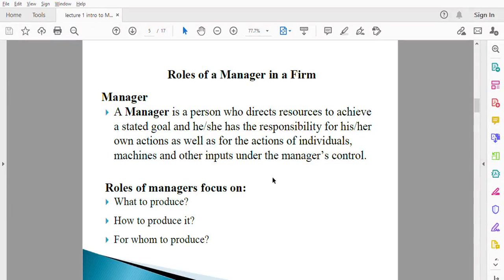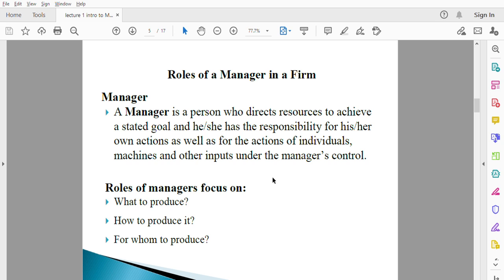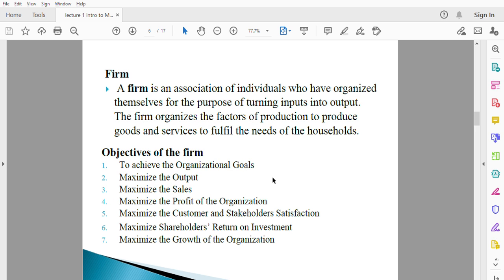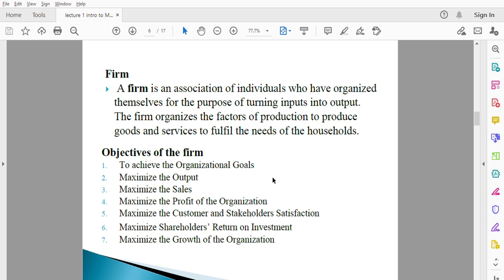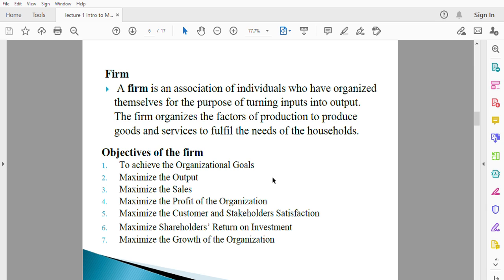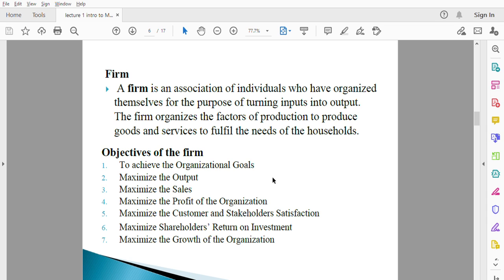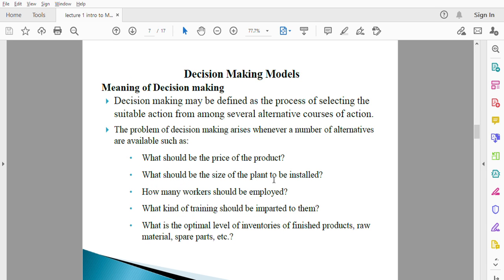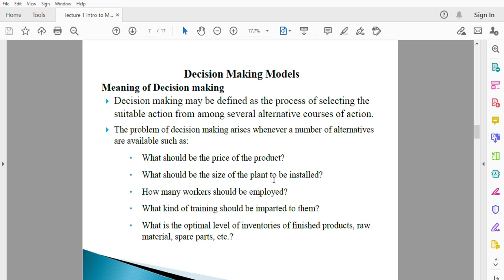INTRODUCTION TO MANAGERIAL ECONOMICS PART 2